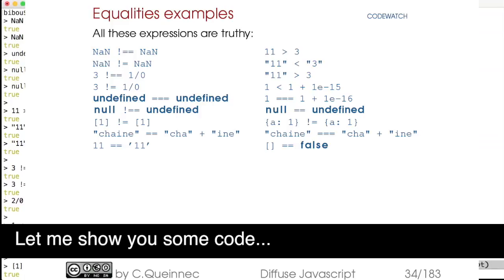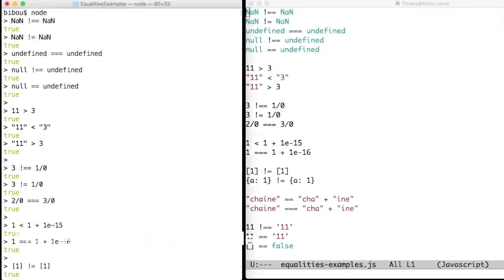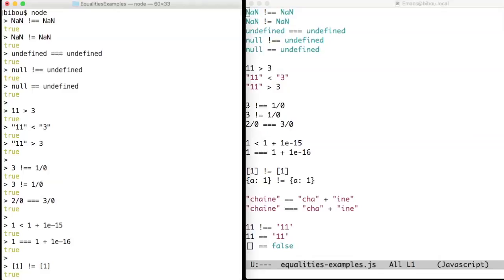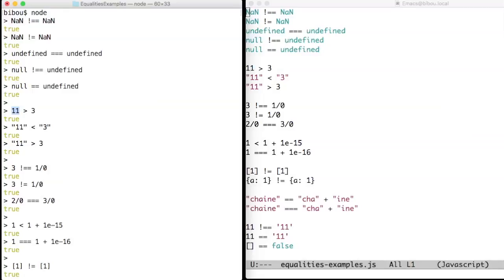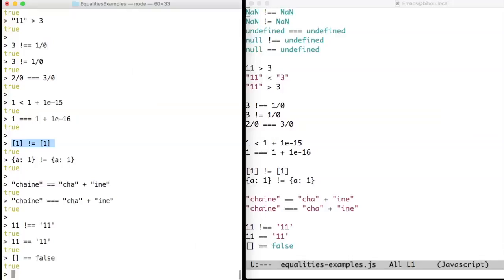Equality and Identity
This video is part of the Diffuse Javascript MOOC.